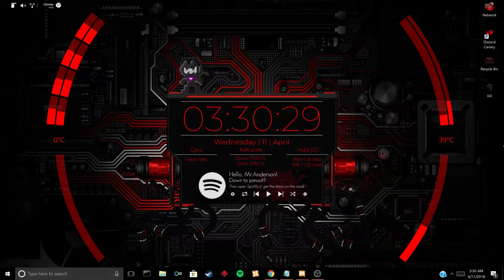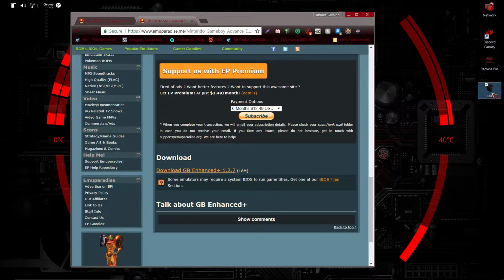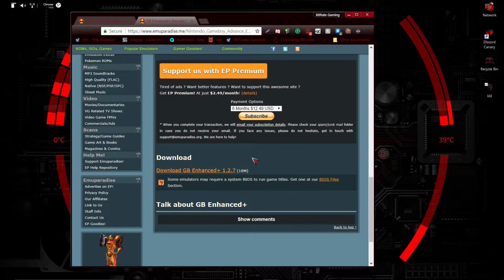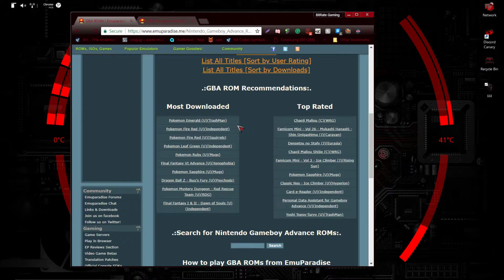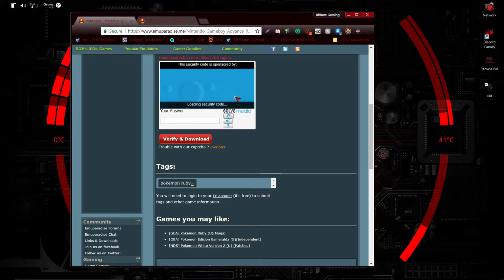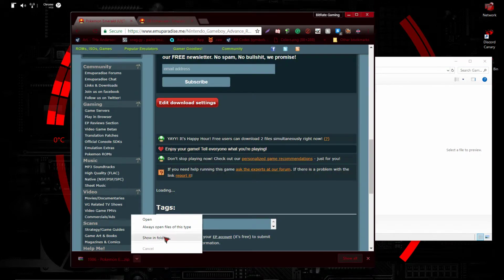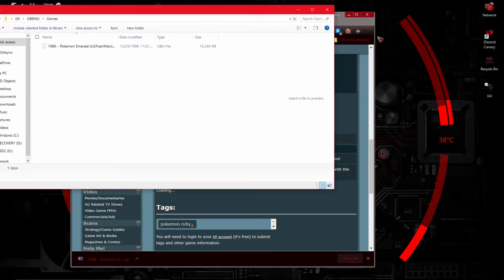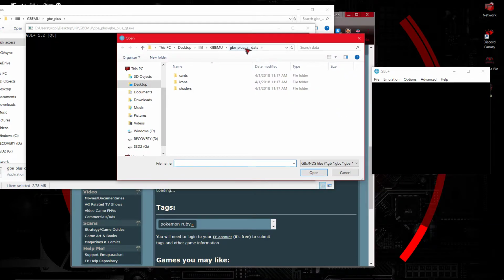Best GBA emulator and how to use. (pc)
Discord.gg/65vPMvQ Name: GTWNovaFlux

What is my background?:
Rainmeter.